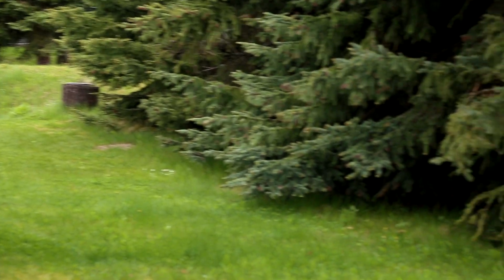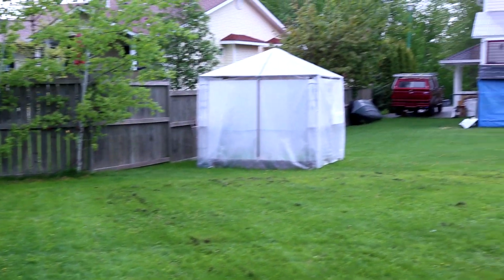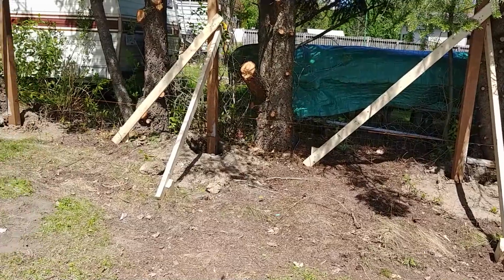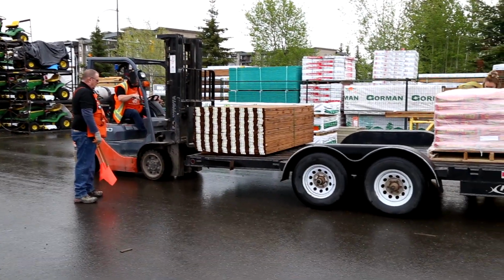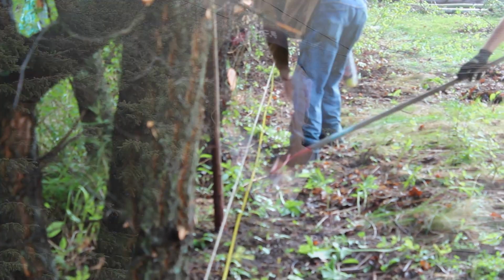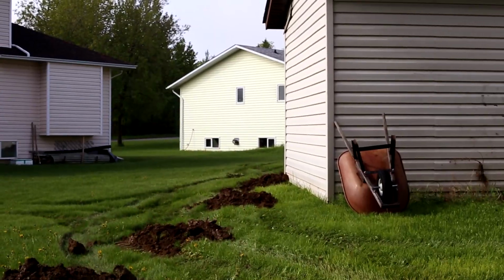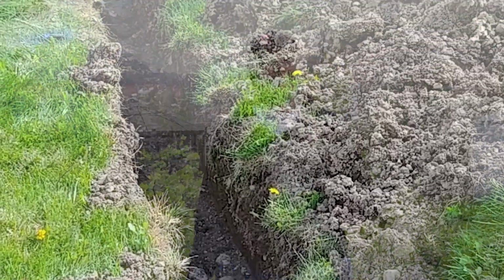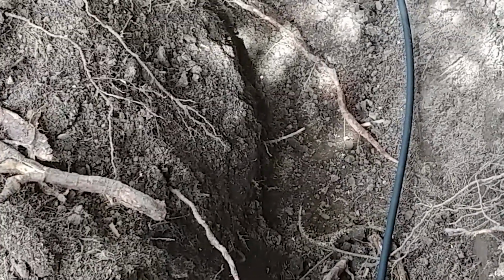PACE Landscape Part1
A short doc on the process of building a custom fence and landscaping a yard as done by the PACE Maintenance Crew